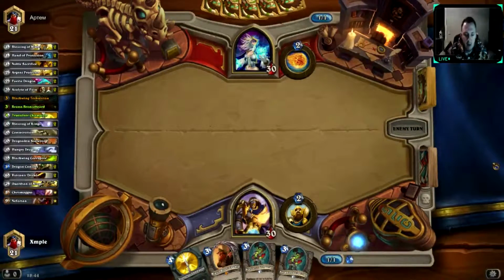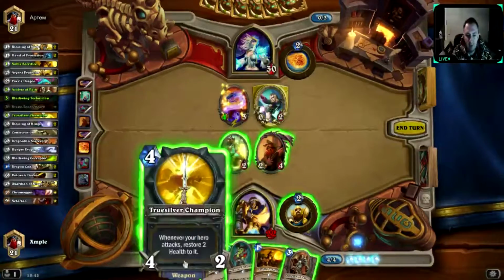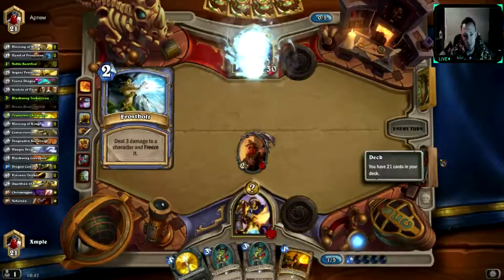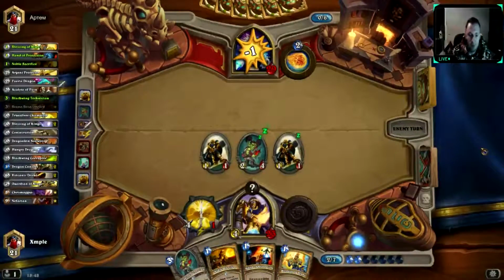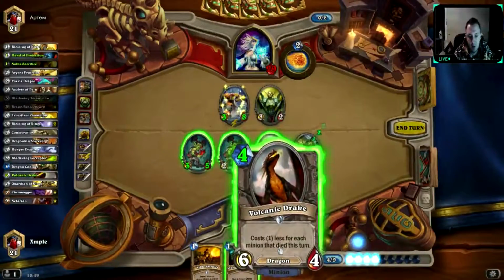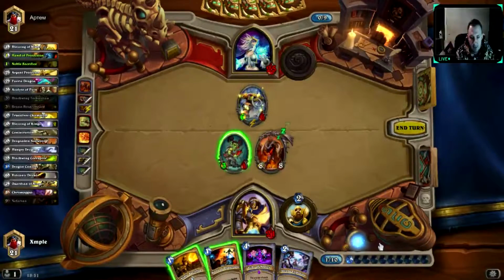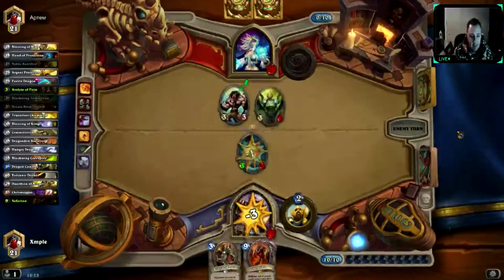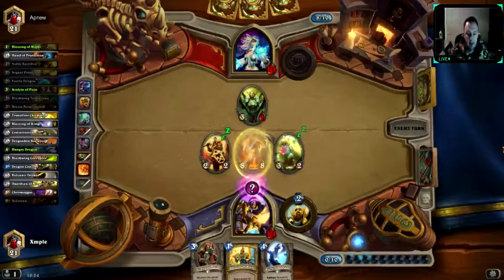A New Style | Hearthstone